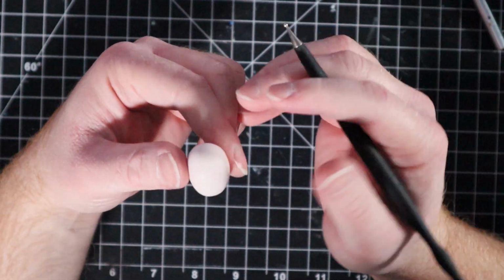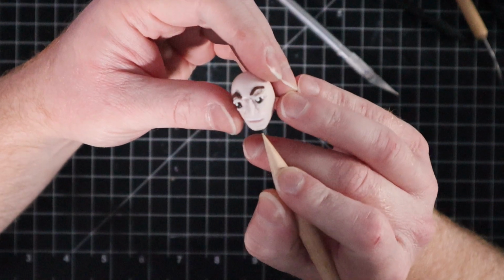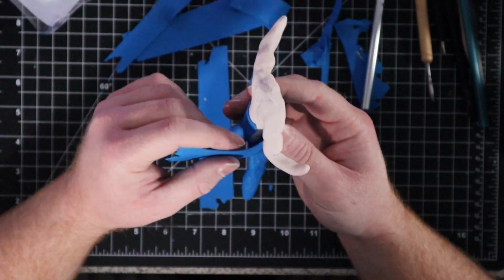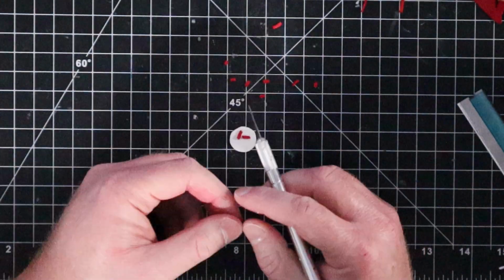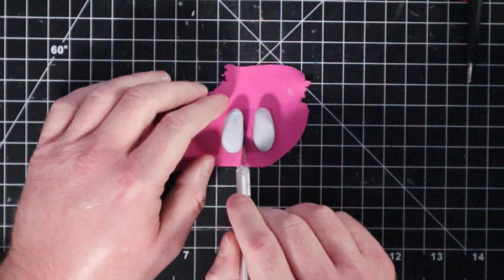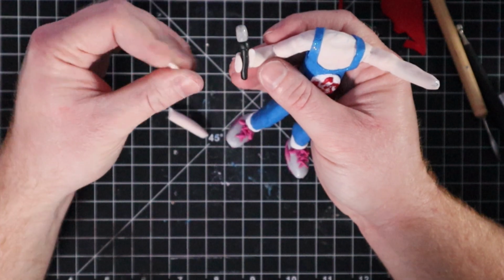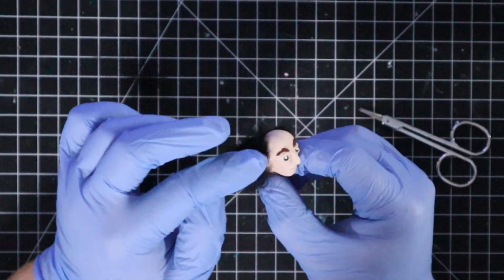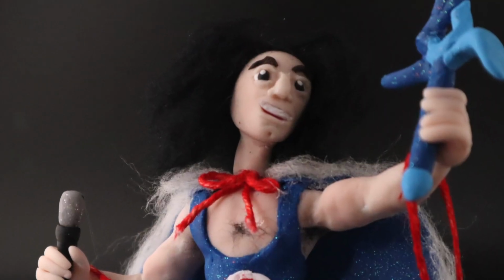Sculpting Dan Avidan from Game Grumps/ Ninja Sex Party! Polymer Clay tutorial!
This video is about sculpting Dan Avidan with polymer clay. Dan Avidan is known for being the co-host of the popular Let's Play channel Game Grumps and for being the lead singer of the musical comedy duo Ninja Sex Party. Go check them out! This is a polymer clay tutorial showing you step by step how to sculpt Dan's musical persona Danny Sexbang. After watching this you'll pick up techniques that you can use with your own creations